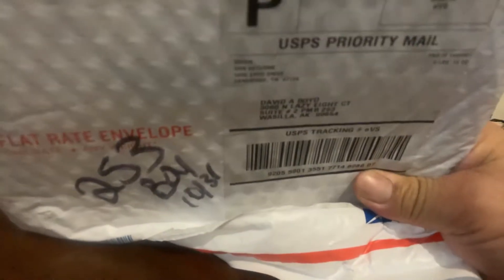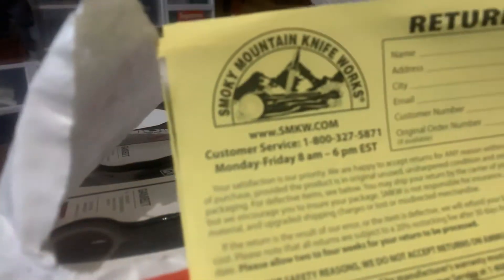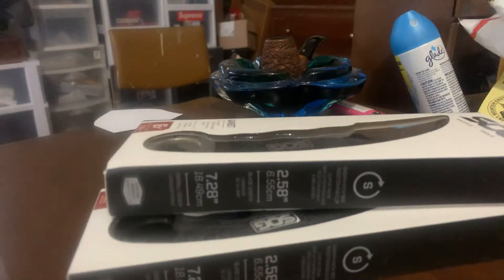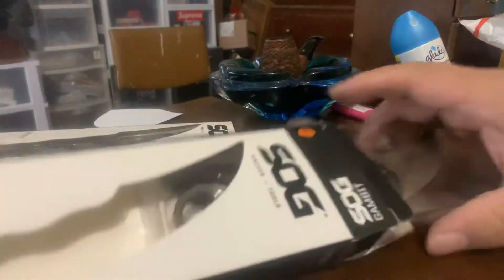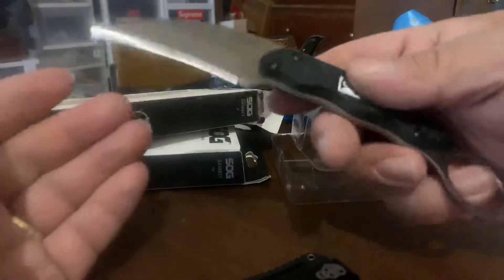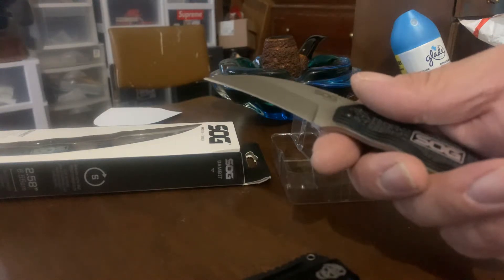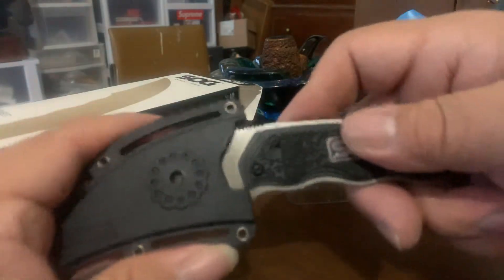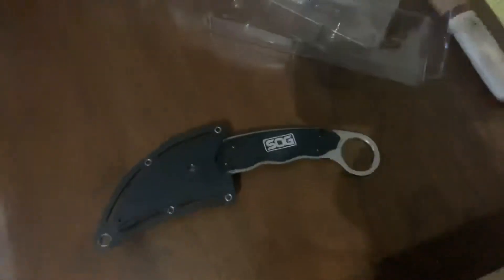SOG Gambit Unbox 😁😛